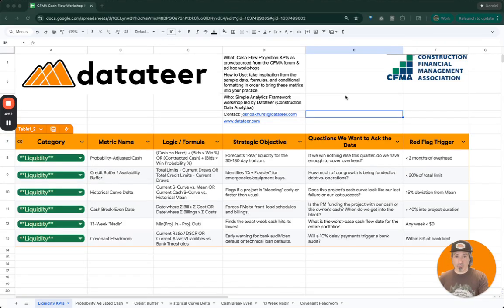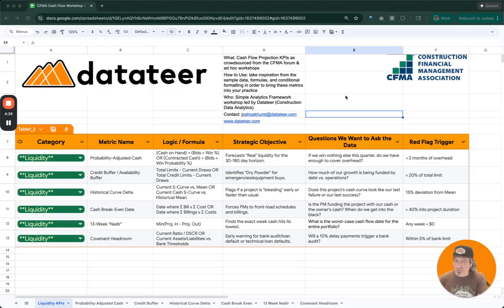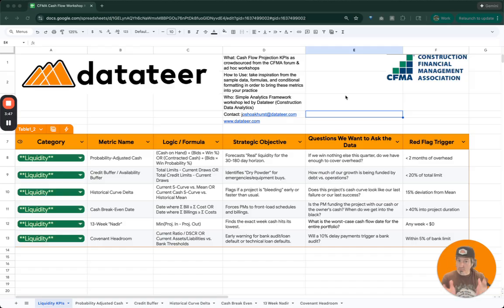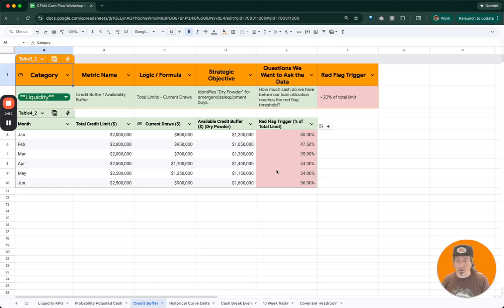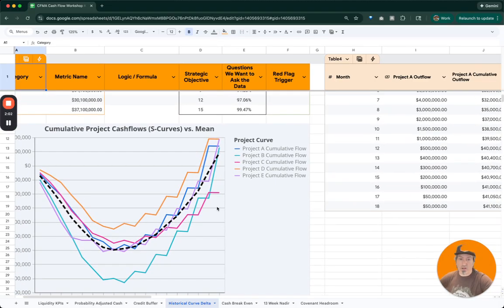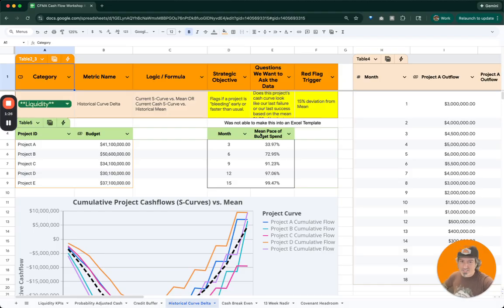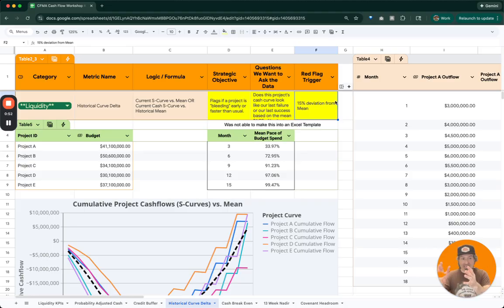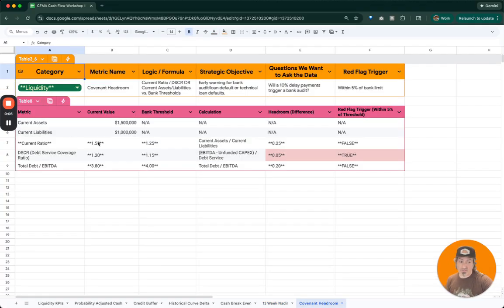Datateer Construction Cash Flow Forecasting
Crowdsourced KPIs from Construction Financial Management Association (CFMA) members. Go here to download the templates